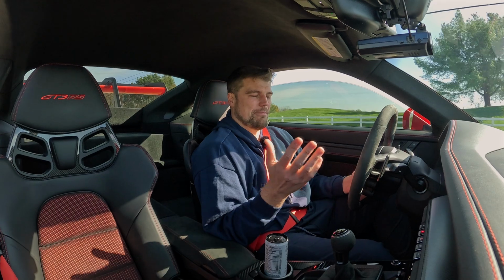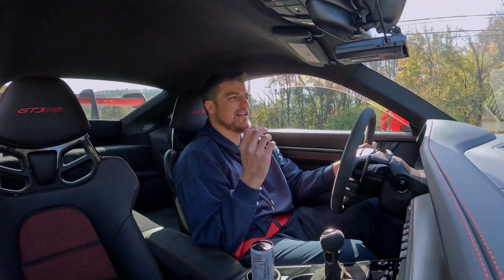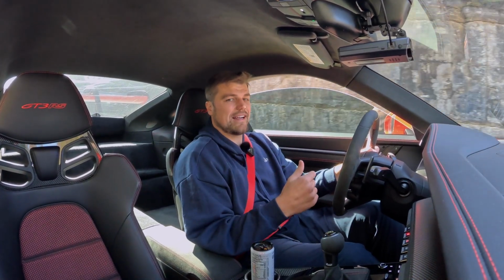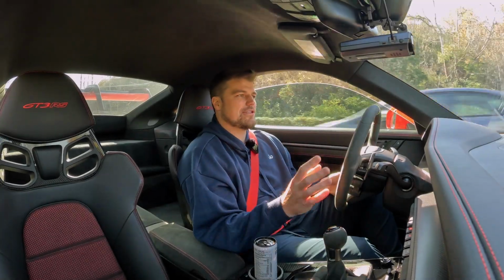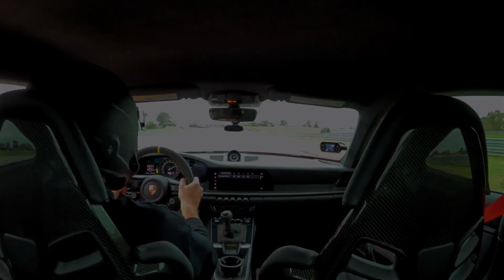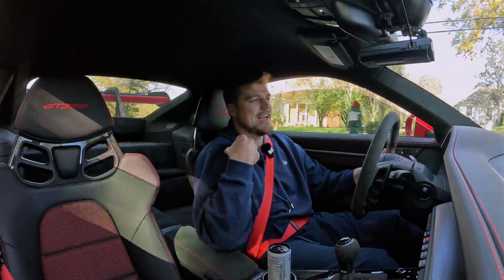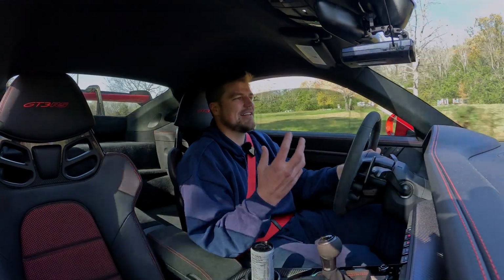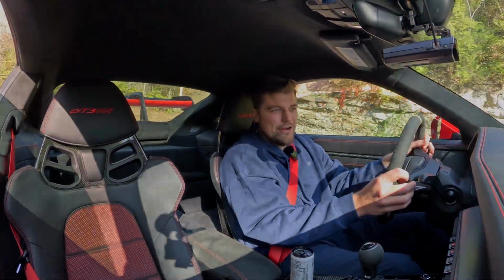First Track Day In My 992 GT3 RS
This was my first track experience in my 2023 Porsche 911 GT3 RS

Track was NCM in Bowling Green KY

0:00-0:40 Intro
0:40-3:00 Drive and Talk
3:00-7:52 Track Day
7:52-8:53 Lap Analysis NCM
8:53-10:45 Car Settings
10:45-12:58 Final Thoughts
12:58-13:25 Outro